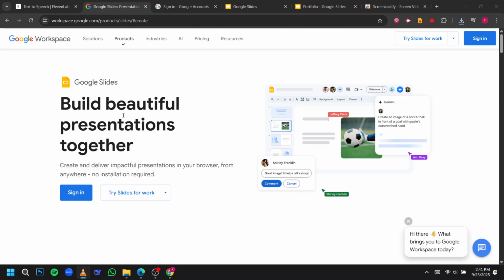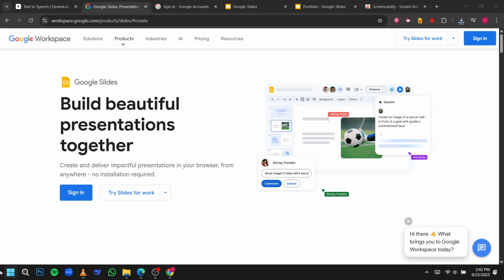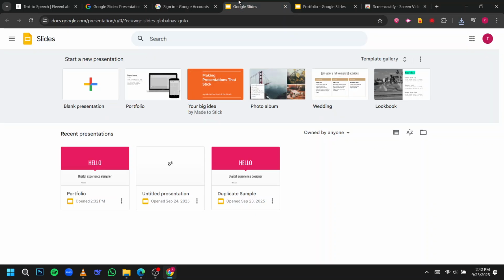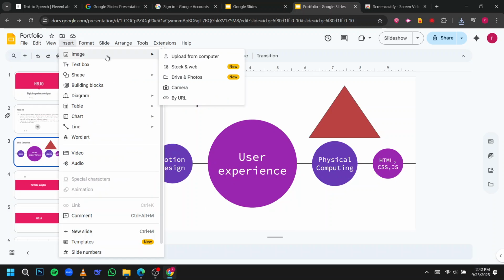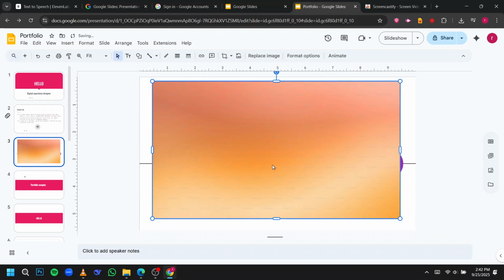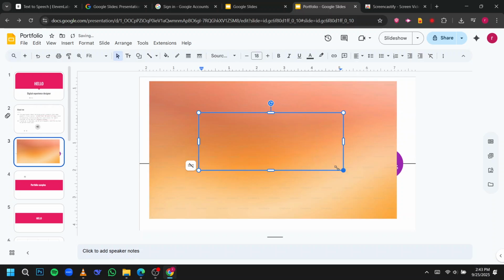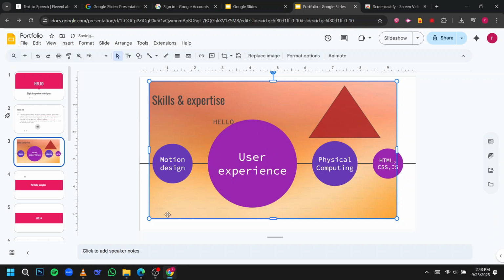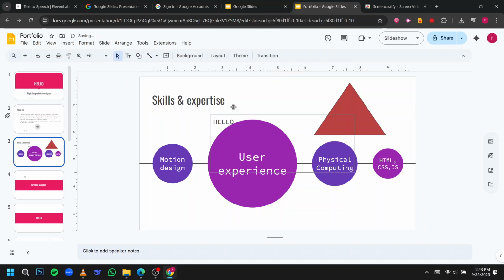How to Put Text Over an Image in Google Slides Easy - 2025 (Quick & Easy)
How to Put Text Over an Image in Google Slides Easy
In this video, how to put text over an image in Google Slides easy is explained step by step so beginners can follow along without any confusion. You will learn how to insert images, add text boxes, adjust transparency, and customize fonts to make your presentation look professional. This Google Slides tutorial is perfect for creating creative slides, designing engaging presentations, and learning useful tips for editing images with text in Google Slides.